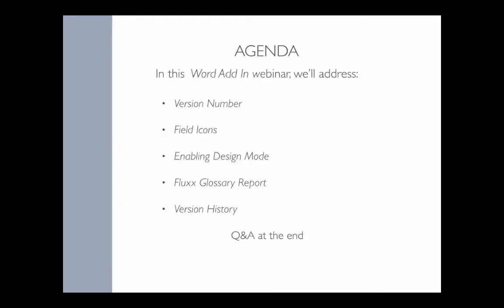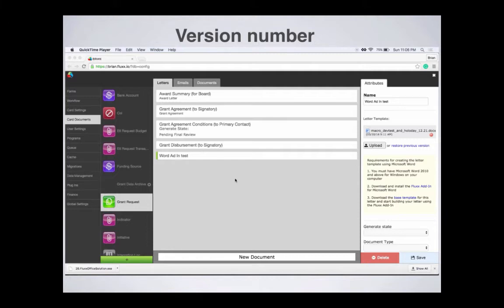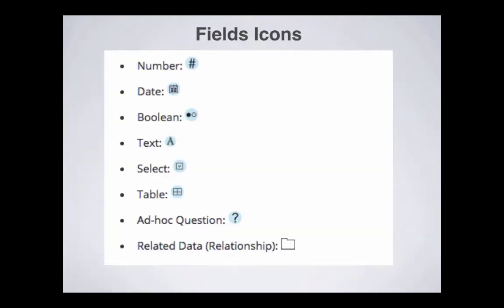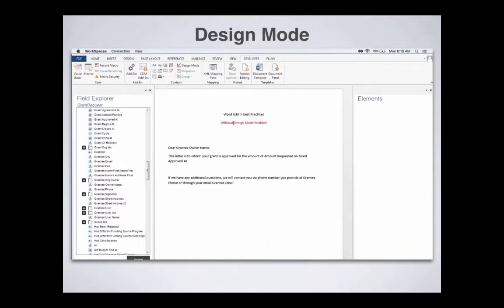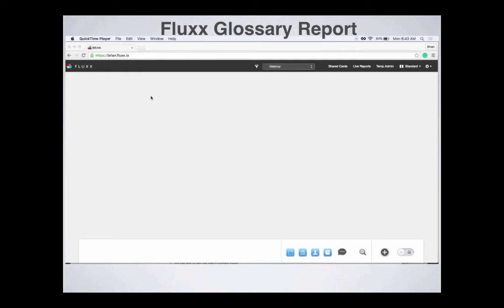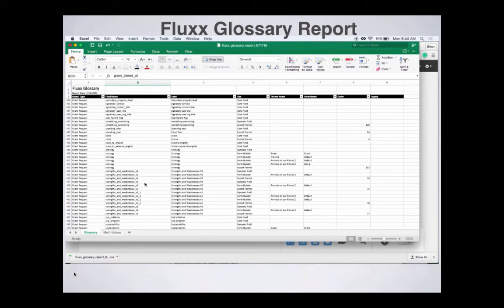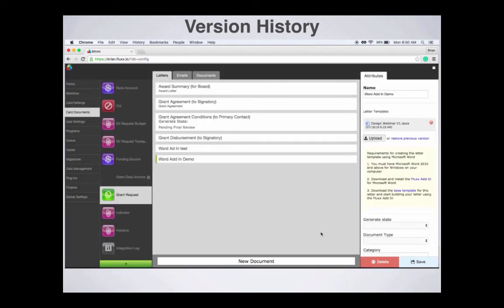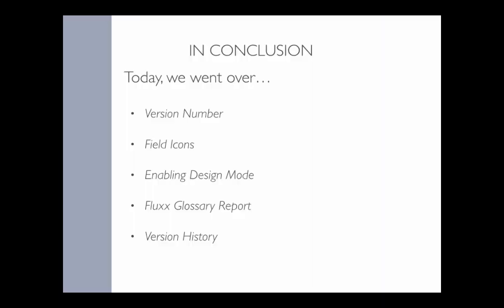Admin Basics - Word Add-In Best Practices